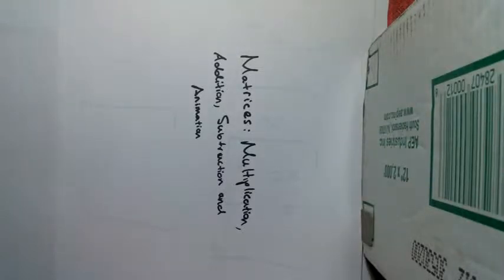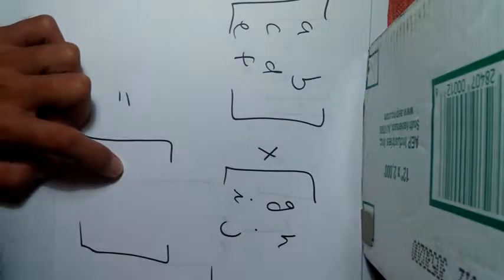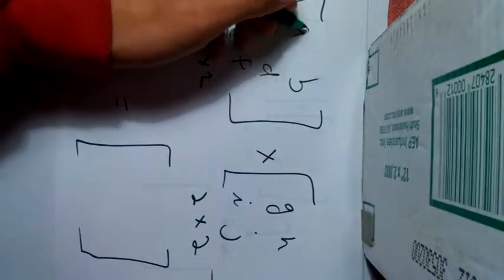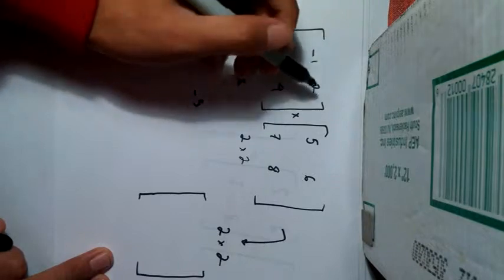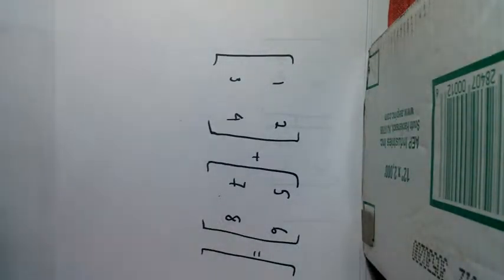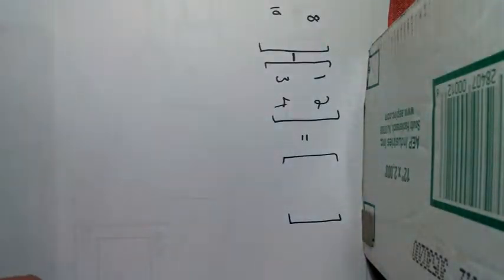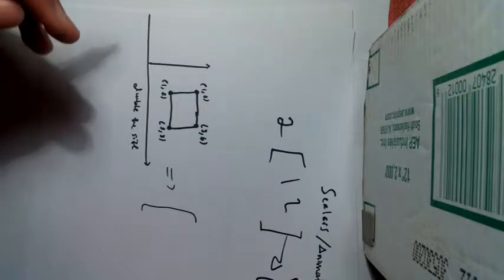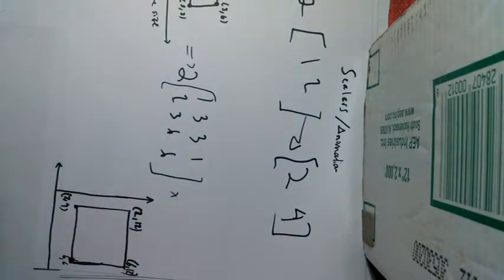Matrices: Addition, Subtraction, Multiplication and Animation